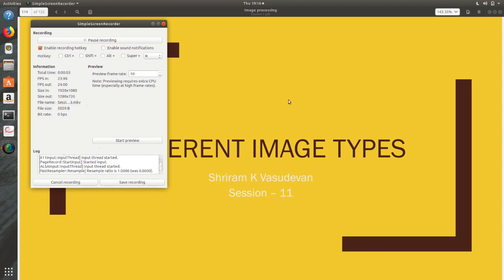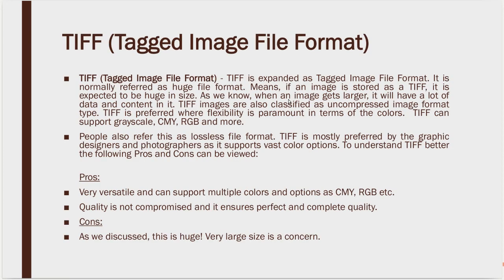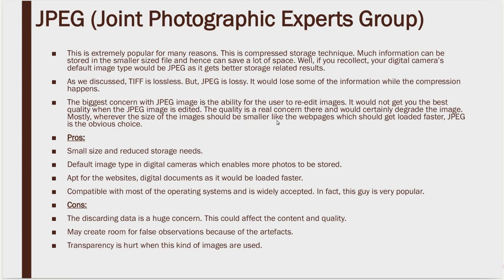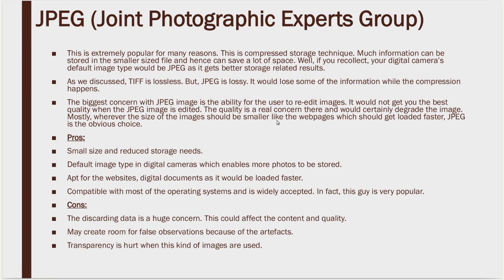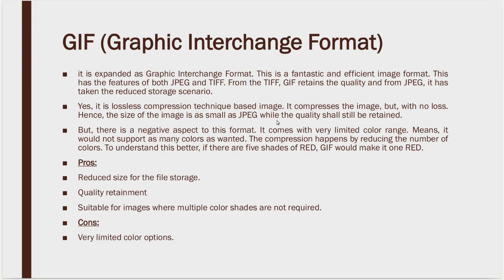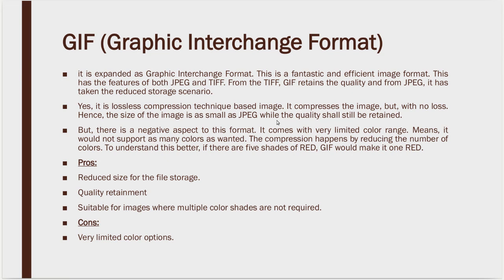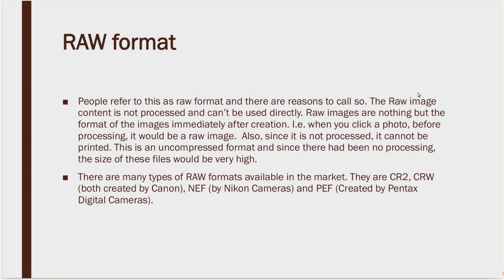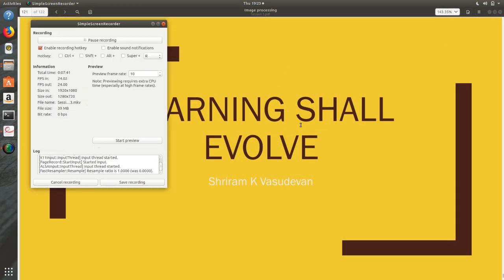Session - 11: Image Formats(JPEG, TIFF, RAW, PNG, GIF)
Here, I explain the Image Formats clearly with a detailed analysis of PROS and CONS.